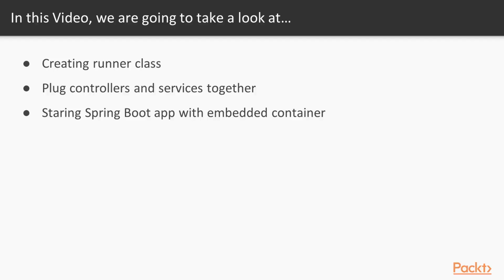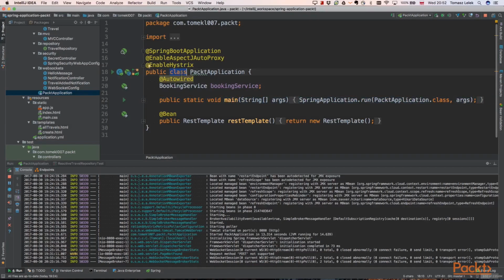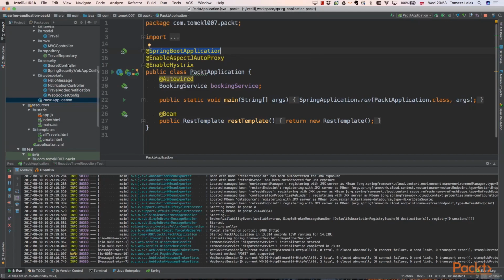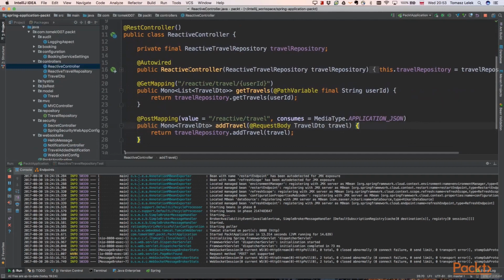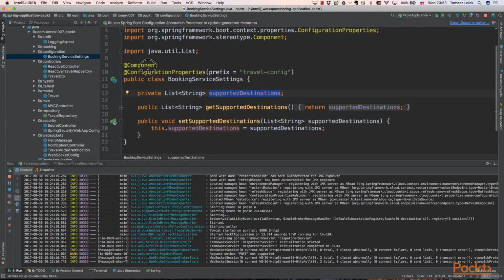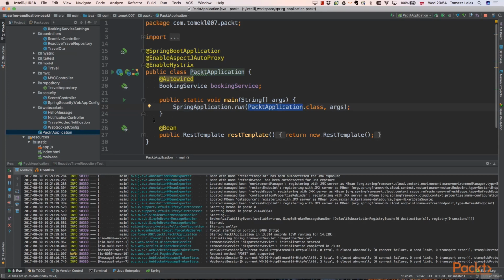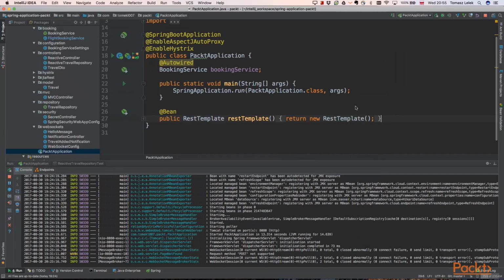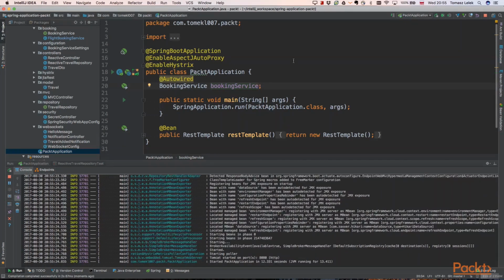Spring 5.0 Project: Building a Travel Website : Creating Micro-Service in Spring Boot | packtpub.com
In this video, we will be creating a Runner class.
• Plug Controllers and Services together
• Star Spring Boot App with Embedded Container